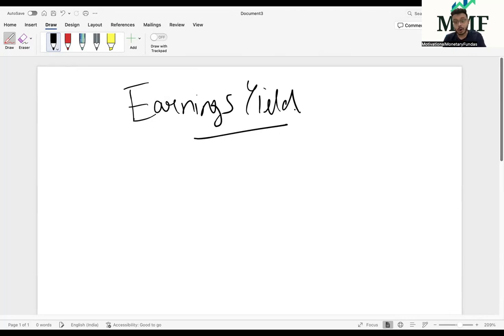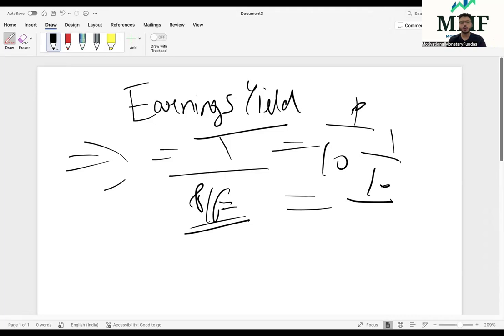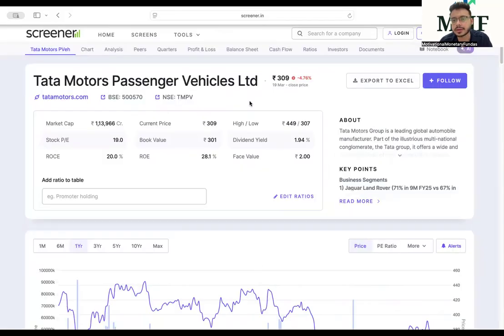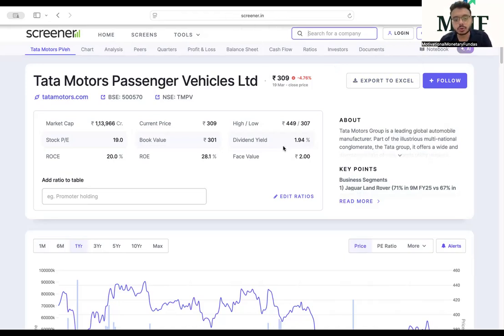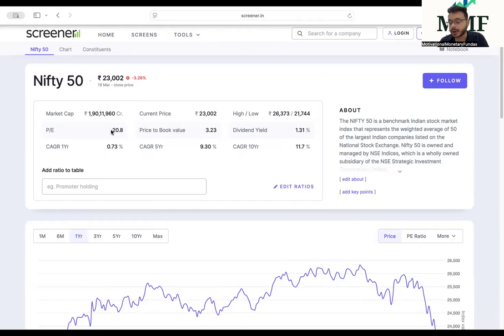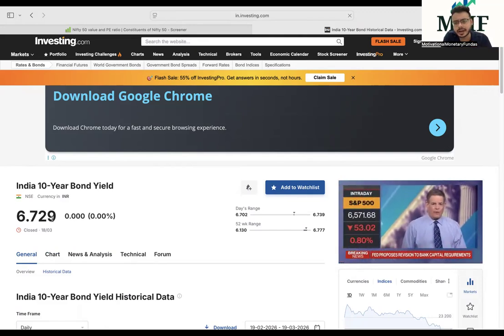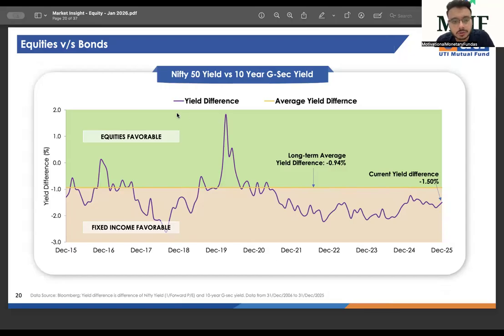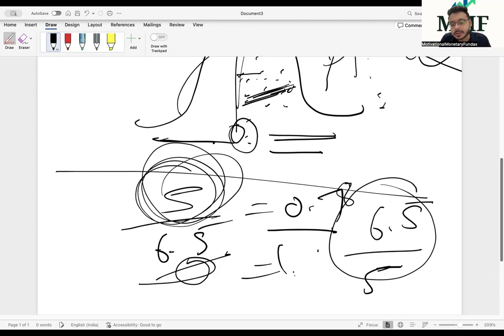Why Smart Investors Track Earnings Yield vs Bond Yield 📊”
In this video, we understand the concept of the earnings yield and bond yield and how these can be used to take an underweight/overweight call on these asset classes in the portfolio..

People also search for :

Cryptocurrency podcasts
Frugal living podcasts
Budgeting podcasts

Personal Finance:
How to budget
Save money
Get out of debt
Frugal living
Financial independence
Retire early
Money management
Wealth creation

Investing:
Cryptocurrency investing
Mutual funds
Exchange-traded funds (ETFs)
Dividend investing
Value investing
Growth investing
Investing strategies

Career and Entrepreneurship:
Career development
Entrepreneurship
Side hustles
Online business
Passive income
Financial freedom
Small business ideas
Leadership
Productivity
Career advice

Economics and News:
Economic news
Market analysis
Financial news
Economic trends
Recession
Inflation
Interest rates
Global economy
Business news
Financial markets

Wealth and Success:
Wealth creation
Success stories
Motivational
Financial motivation
Wealth mindset
Luxury lifestyle
High net worth
Financial freedom
Entrepreneur success
Investing for wealth